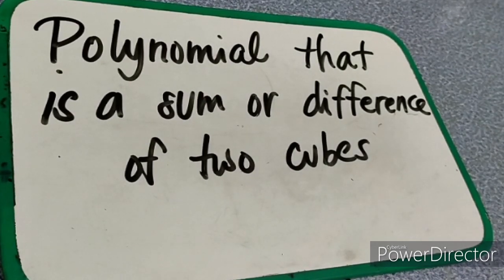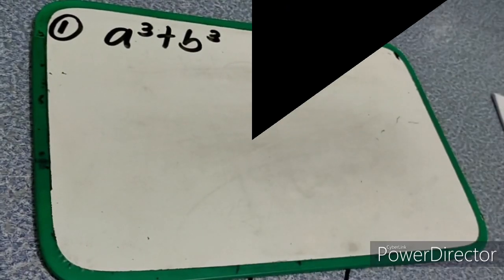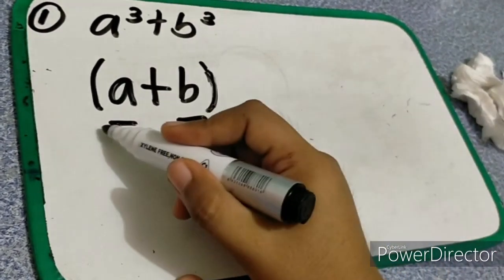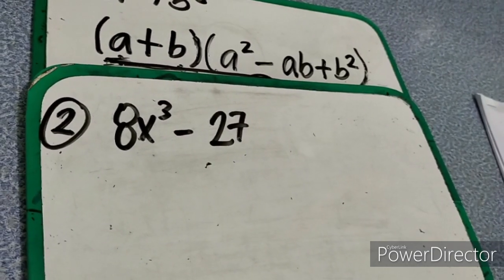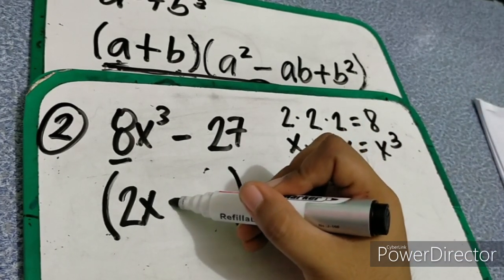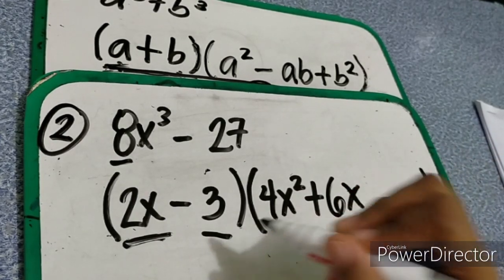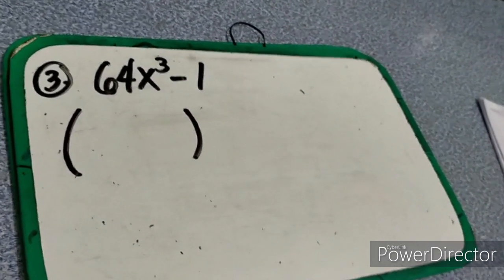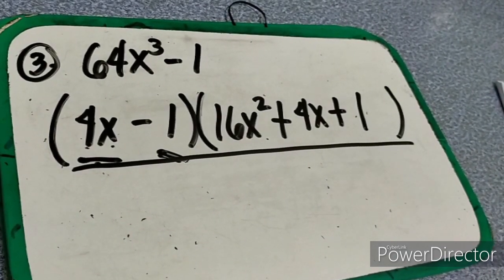Factoring Polynomials that is the Sum or Difference of Two Cubes